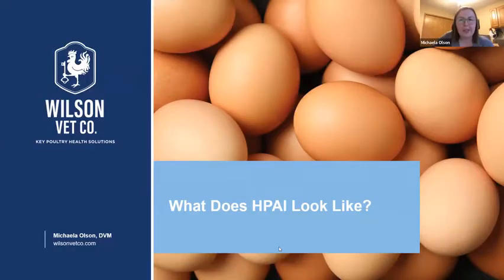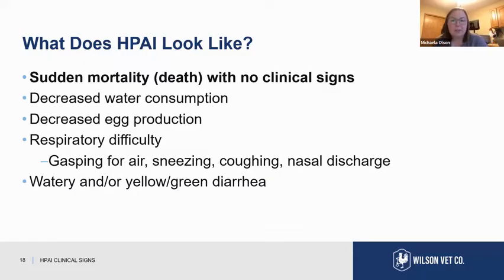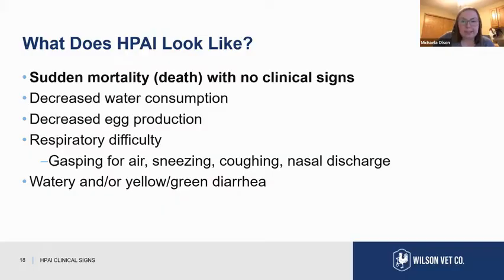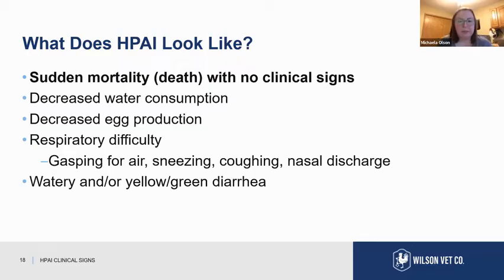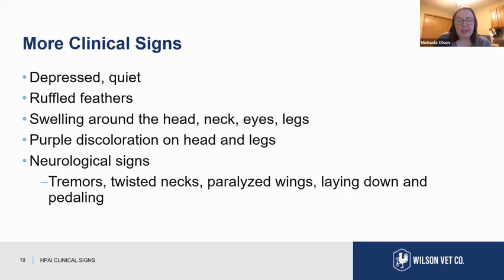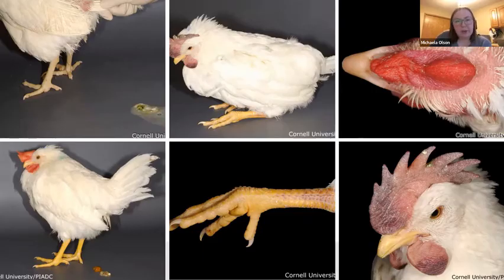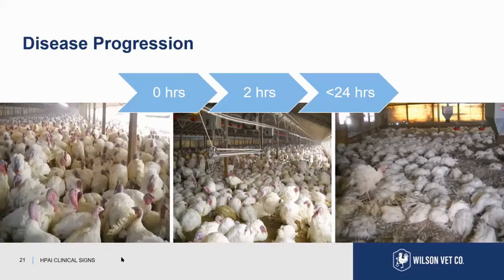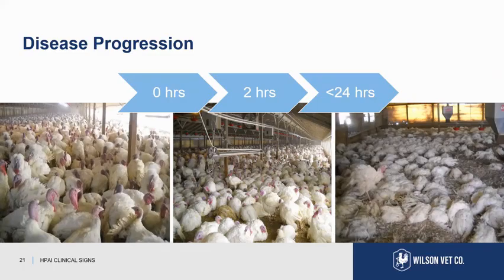Signs of highly pathogenic avian influenza (HPAI)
Michaela Olson, DVM presents signs of illness for highly pathogenic avian influenza.  This was a portion of a webinar presented for urban and small flock poultry owners in March 2022.